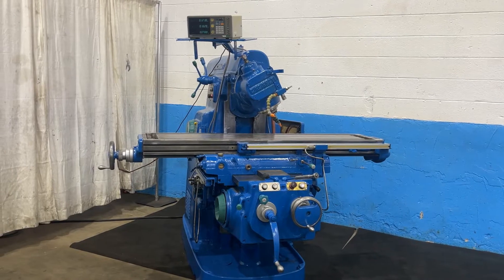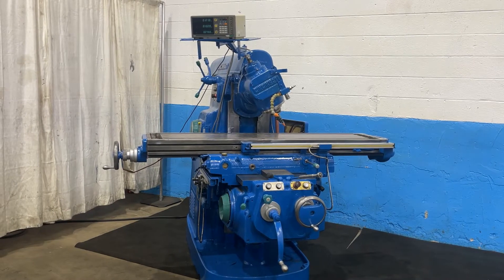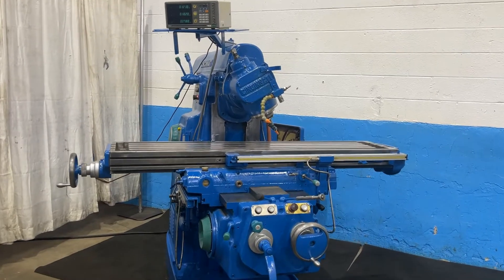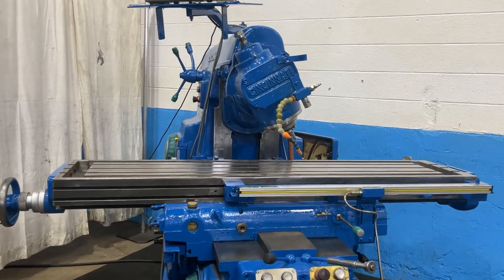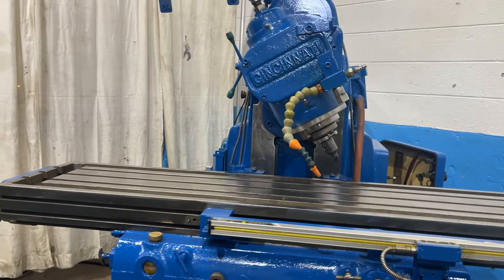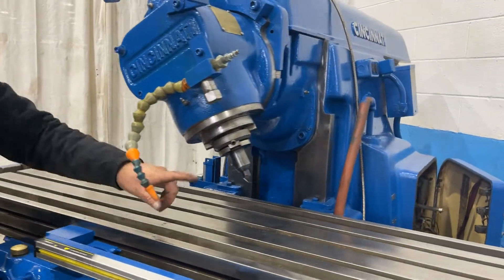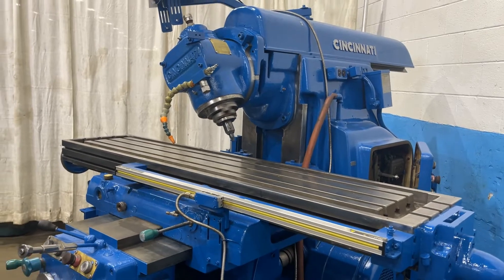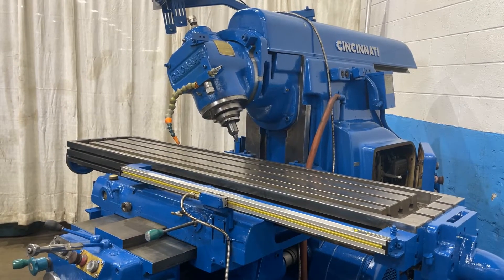CINCINNATI #3 UNIVERSAL HORIZONTAL MILL: STOCK #74685